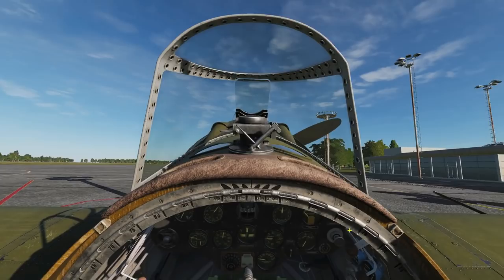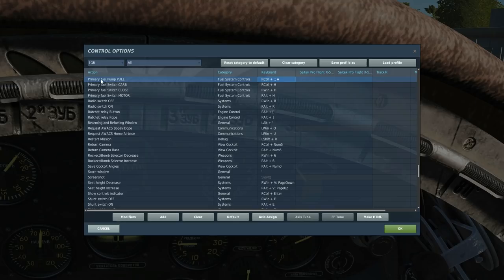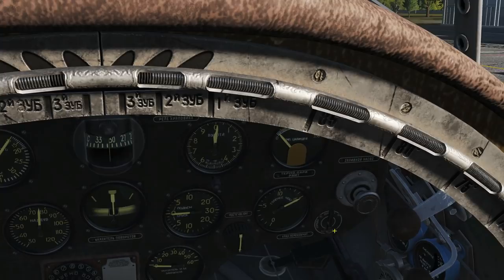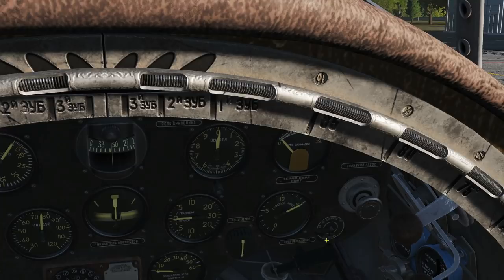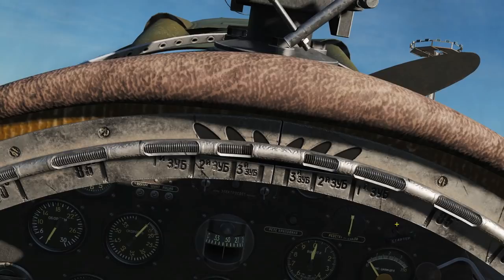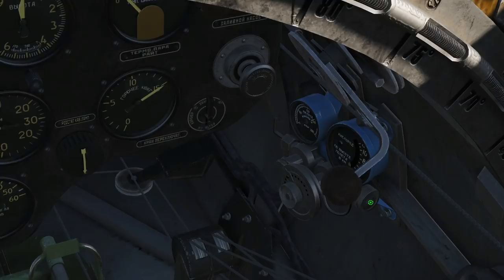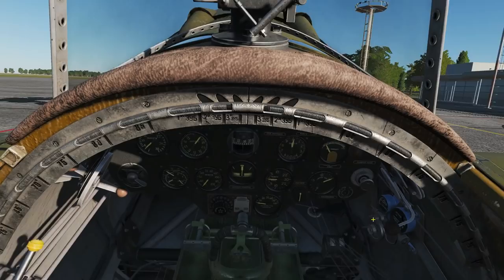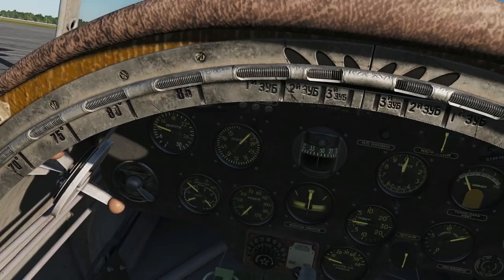I-16 Ishak: Cold Start Tutorial | DCS WORLD